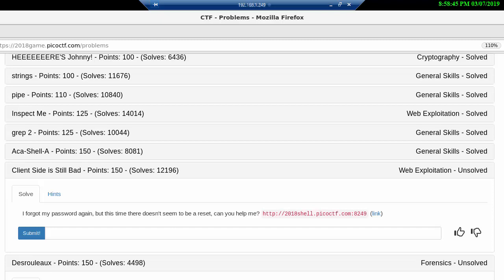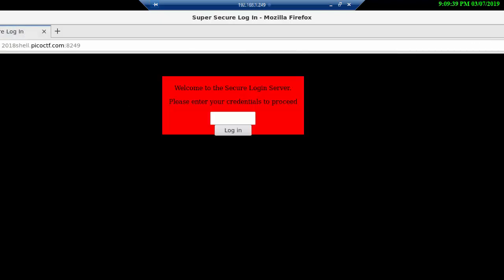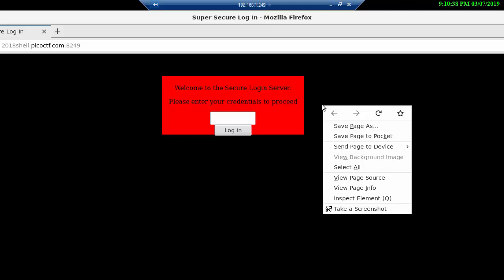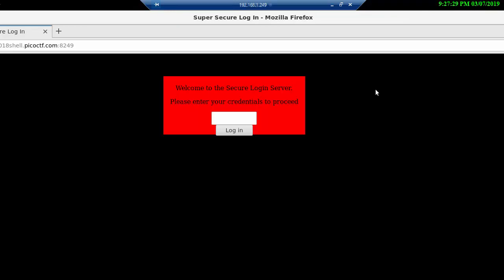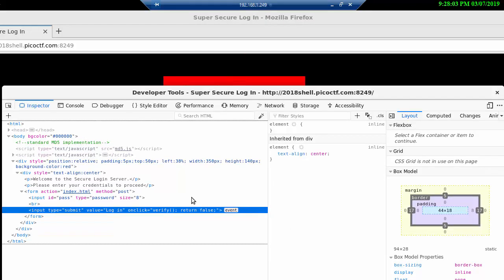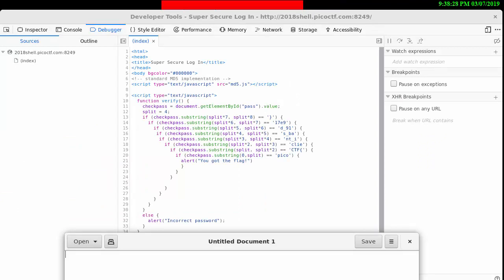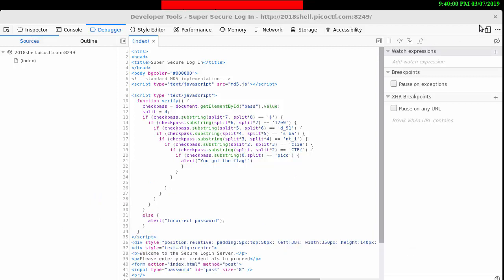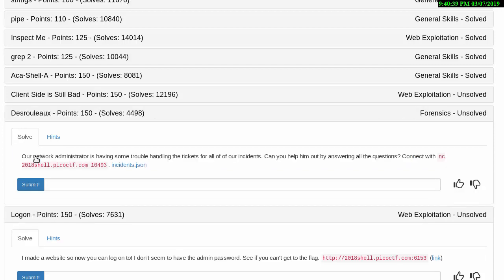picoCTF2018 nr 19 - video walkthrough of Client Side is Still Bad